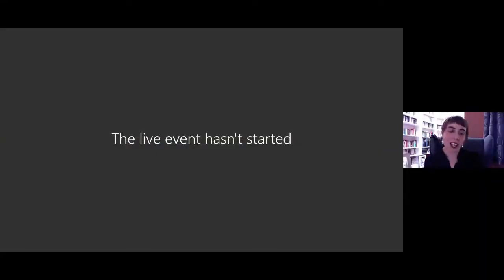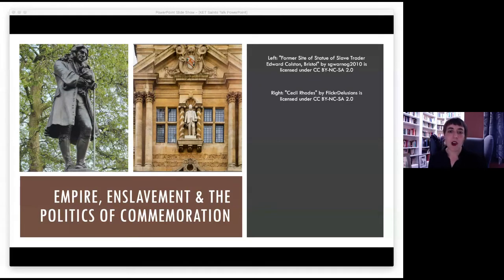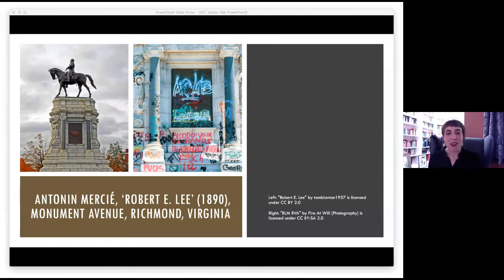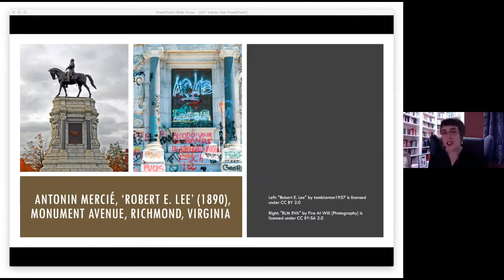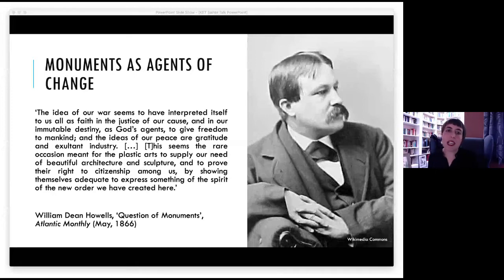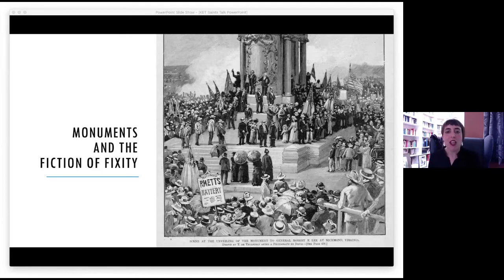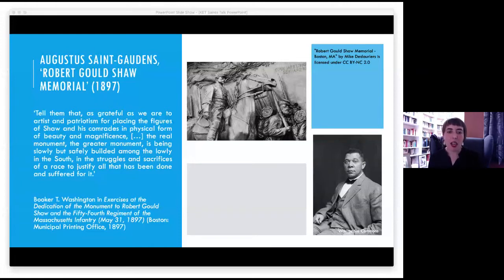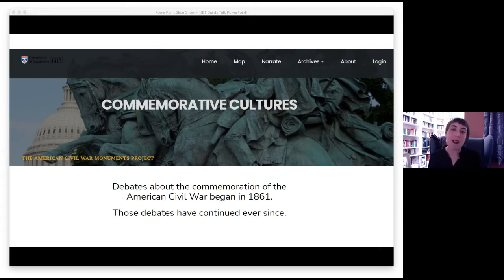Saints Talk: American Civil War Monuments: Conflict, Movement, Solution? by Dr Kristen Treen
In this talk, Dr Treen will return to the roots of the post-Civil War monuments movement – North and South – to reflect on the forms and functions of nineteenth-century public statuary in the U.S., and its relationship with the legacy of enslavement and Emancipation.

Drawing on the work of the St Andrews American Civil War Monuments Database project, she will also discuss how that knowledge might inform ongoing efforts to come to terms with the public pieces of this violent past.